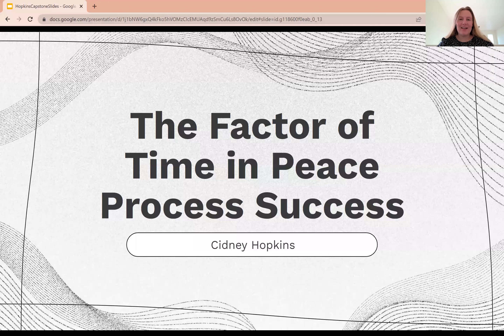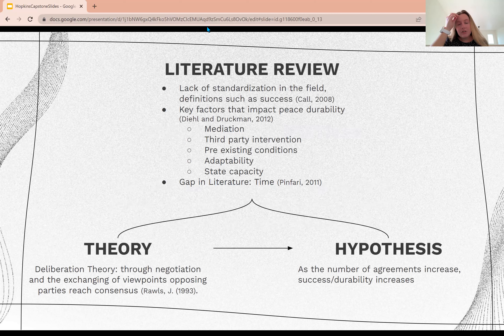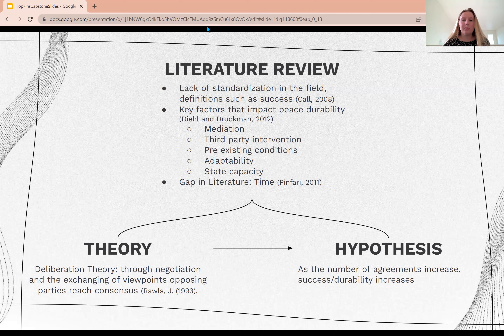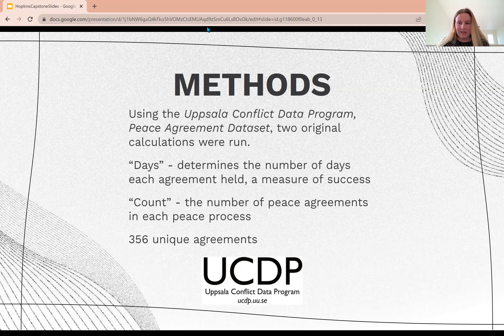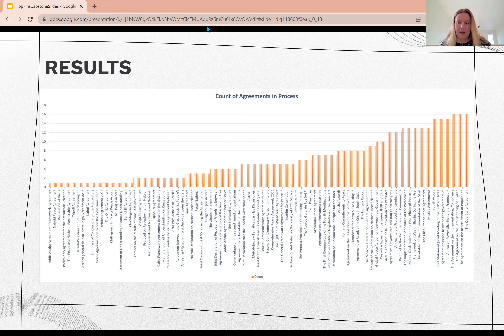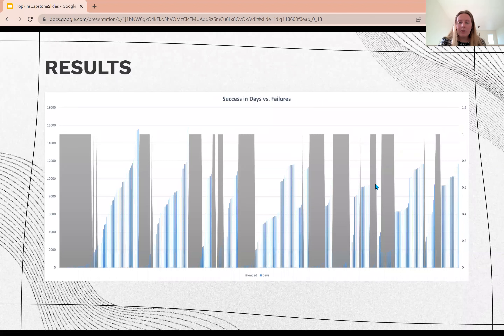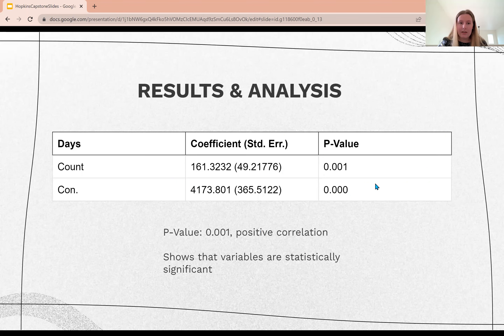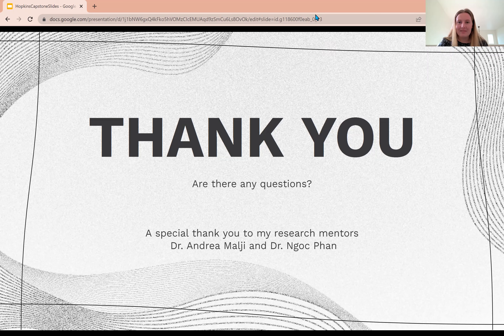The Factor of Time in Peace Process Success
By Cidney Hopkins
[International Studies | CLA | Research | UG] #67